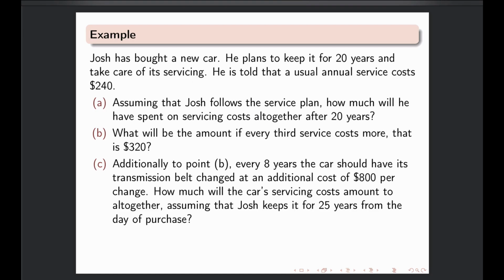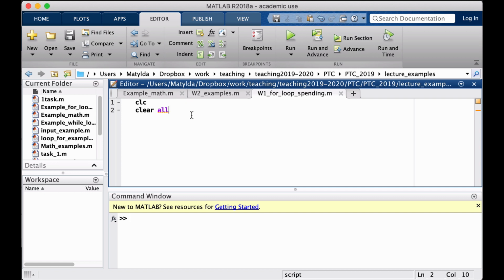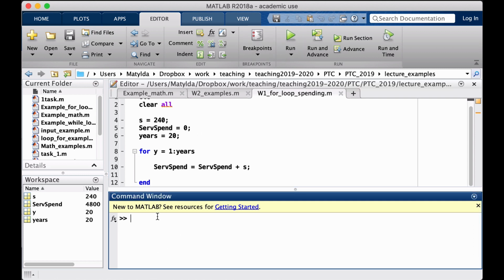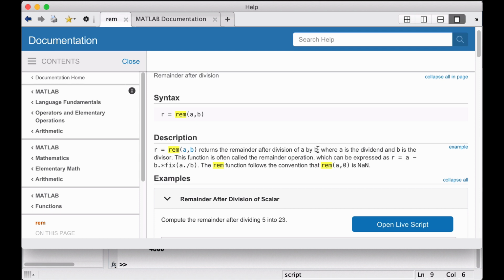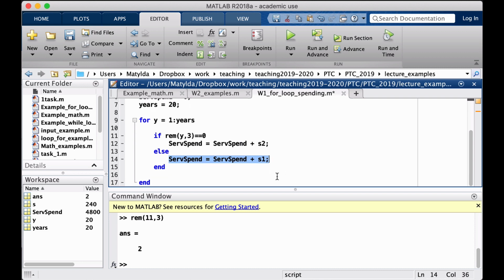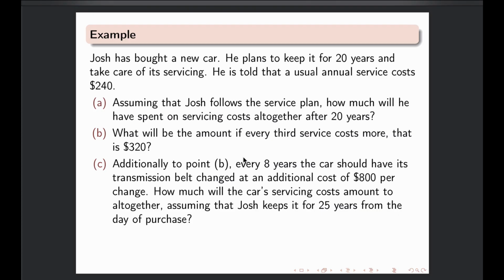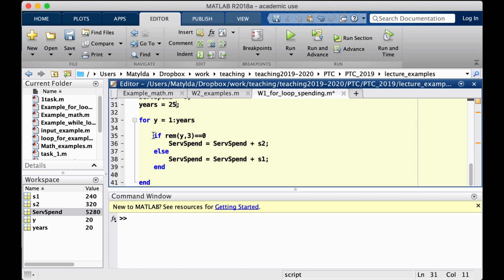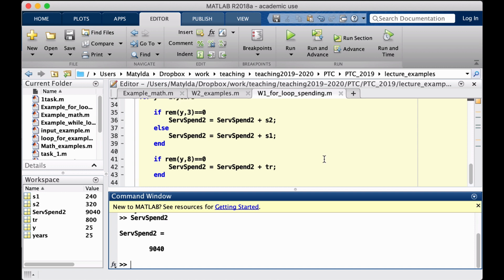Intro to MATLAB - Week 1 - Example 4 - for-loop more practical